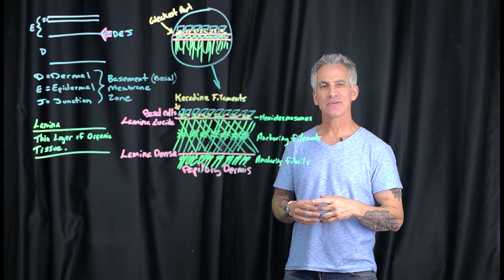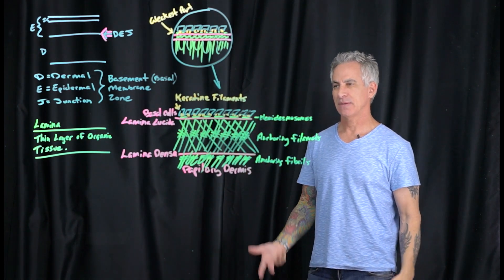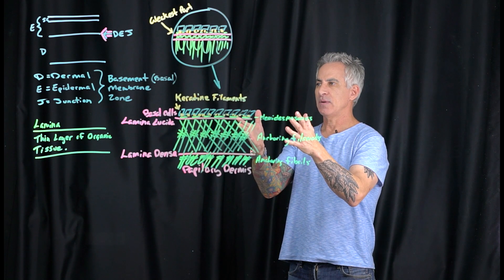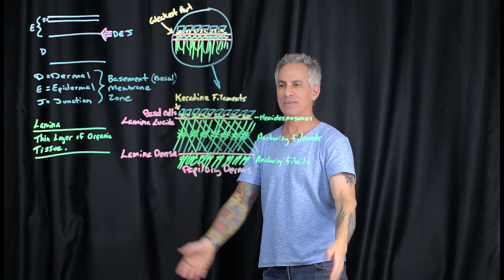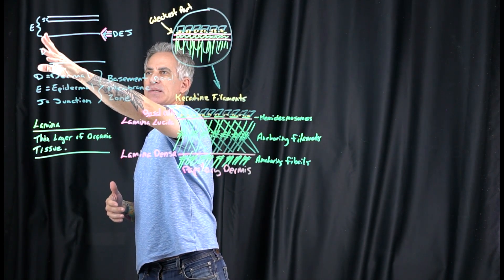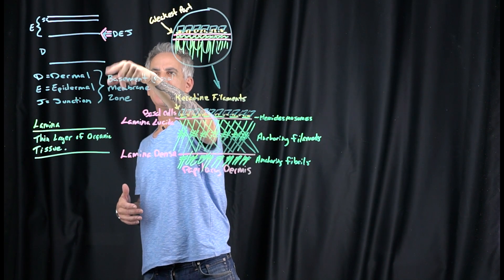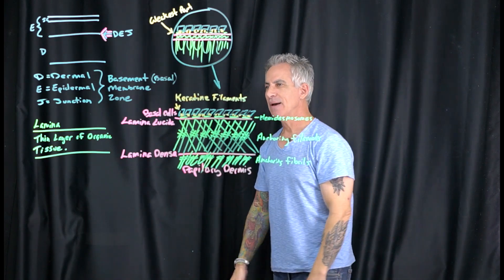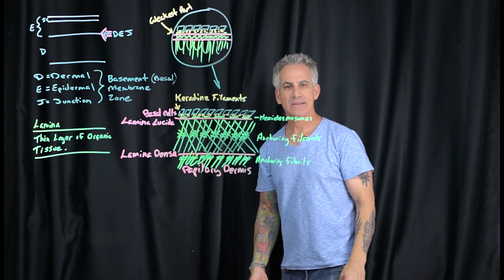Dermal Epidermal Connecting Zone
Have you ever thought about what connects the epidermal layer to the dermal layer? Maybe how it is done? This video is for you! I did my best to keep it short and to the point. Enjoy!